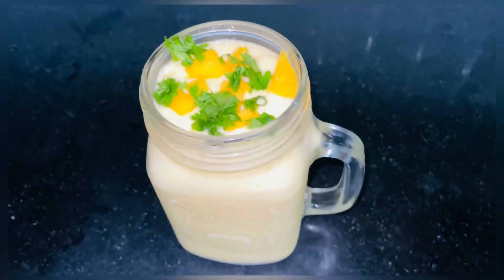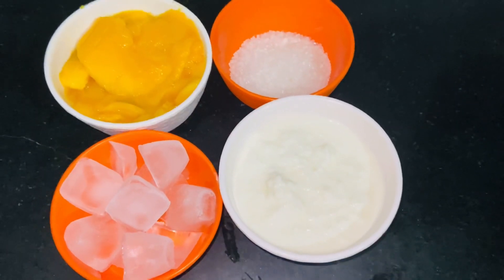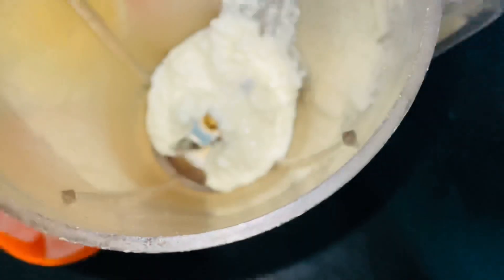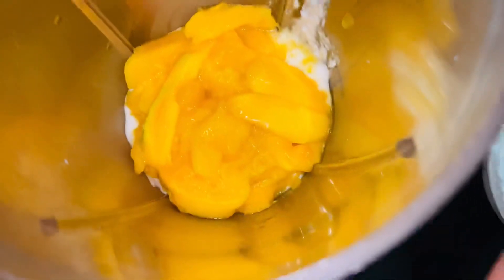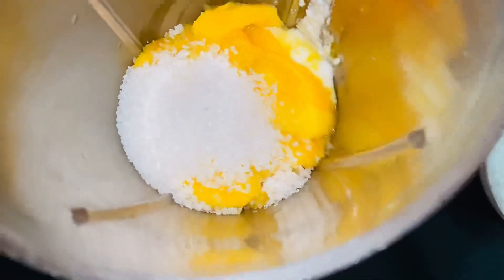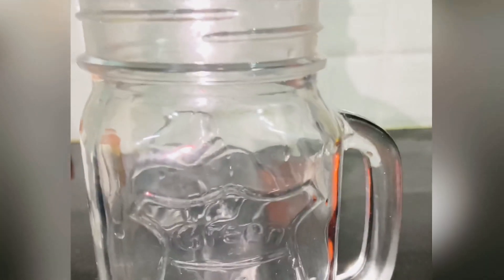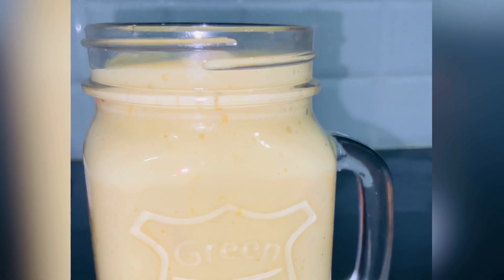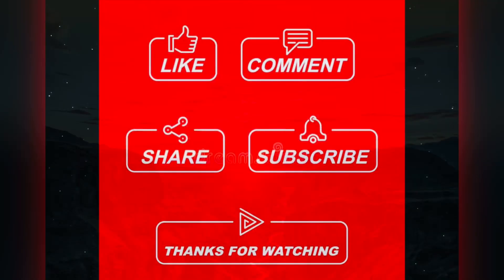Quick n Delicious Mango Lassi |Mango Drinks | Mango Shake